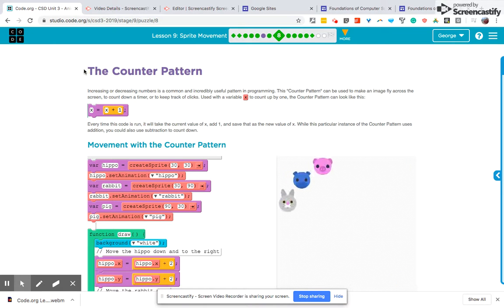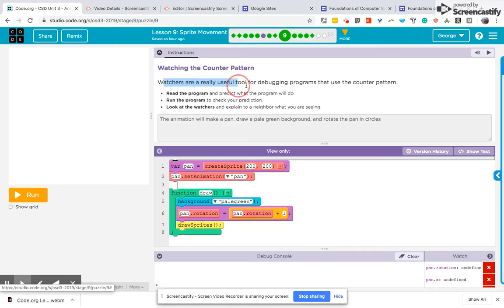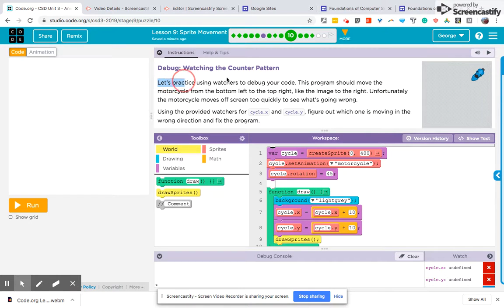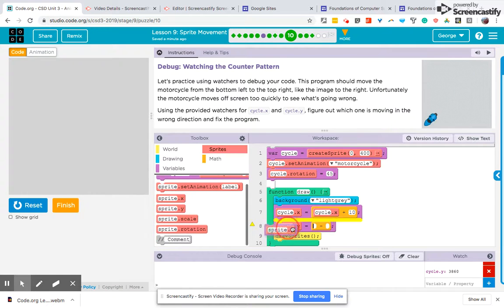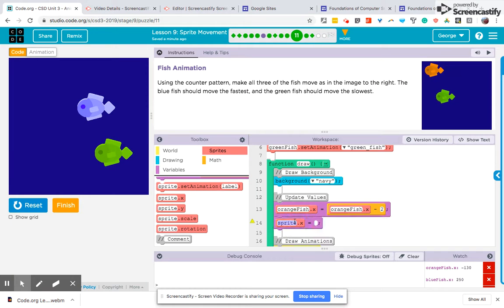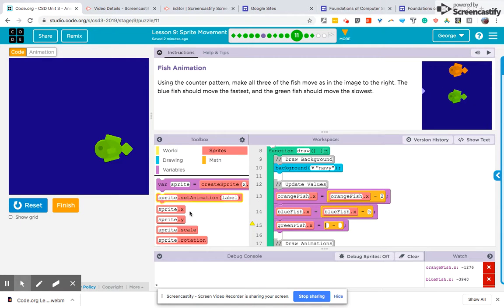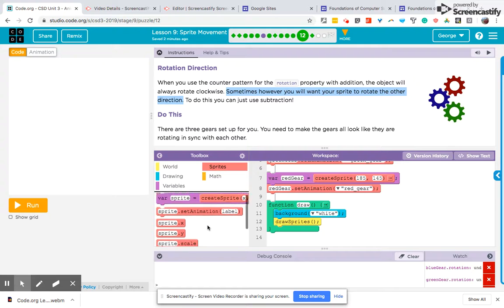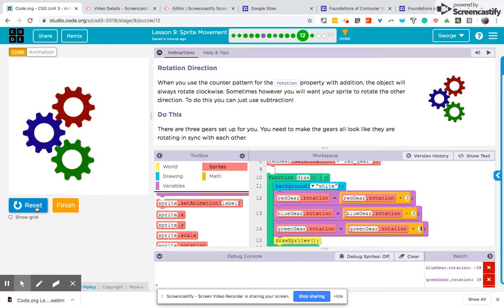Lesson 9, Part 2, Level 8-12